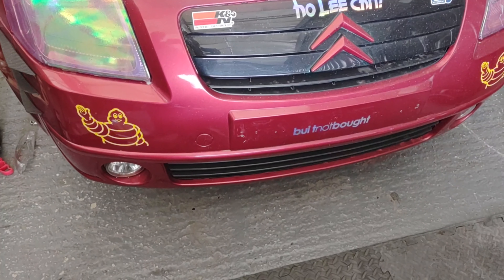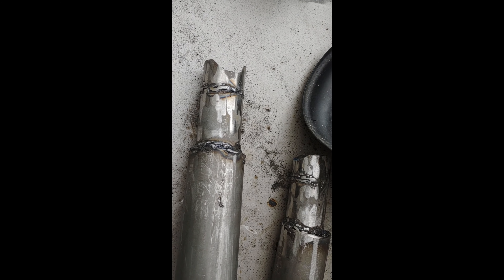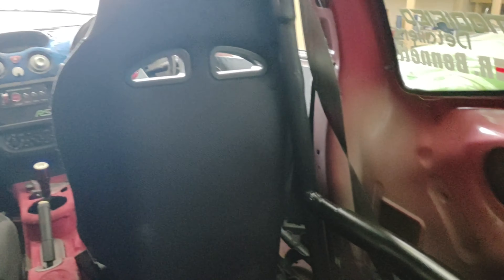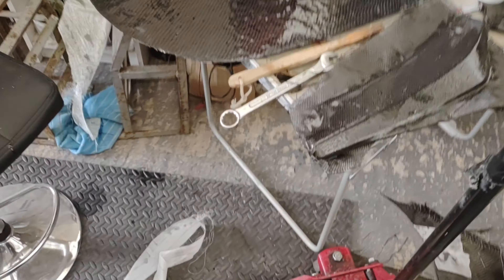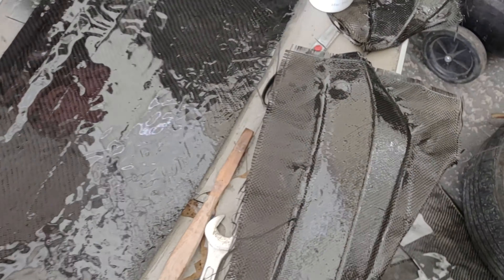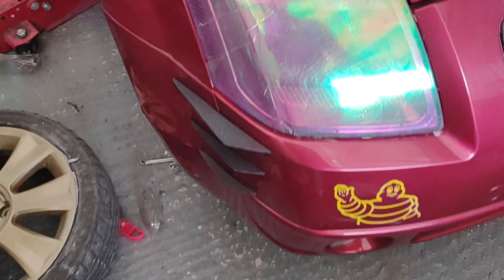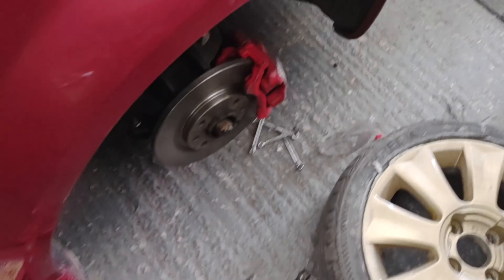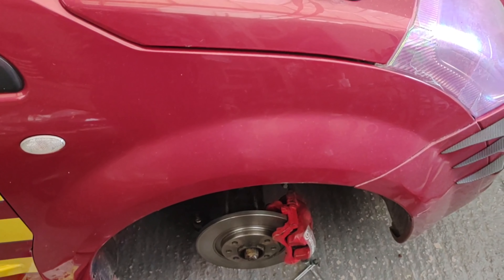Building A Track Car Part 7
We are getting close to the track day, a few finishing touches and it will be ready for its first race.
the roll cage is fitted and i built a carbon fibre front splitter